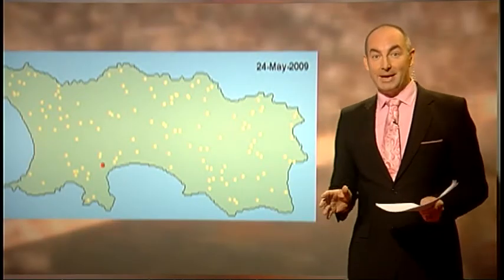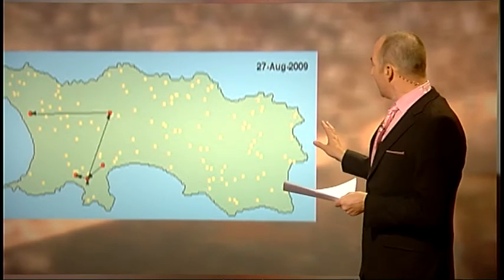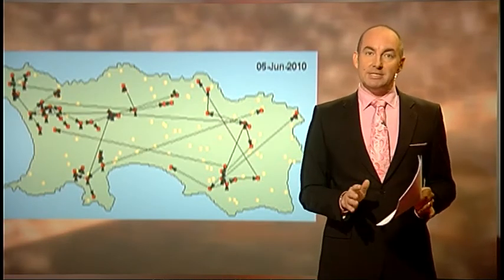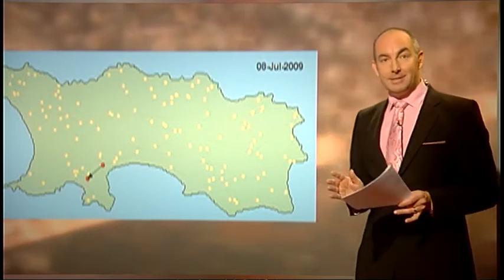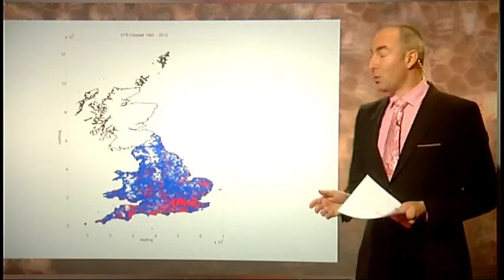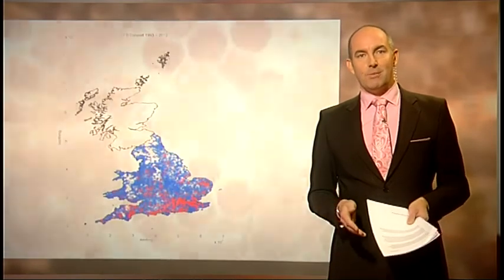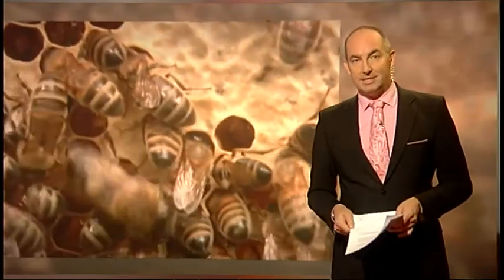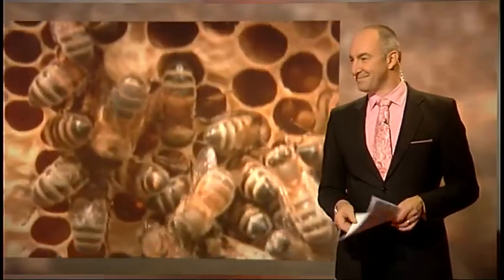Mathematical model of bee disease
How researchers at the University of Warwick modeled an outbreak of foul disease in bees on the island of Jersey and are using that information to look at bee disease UK-wide.